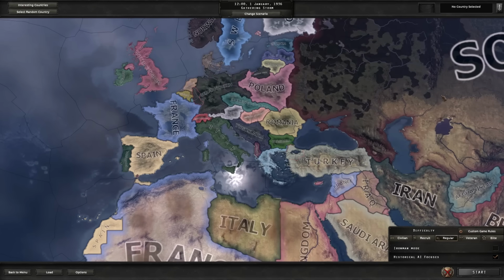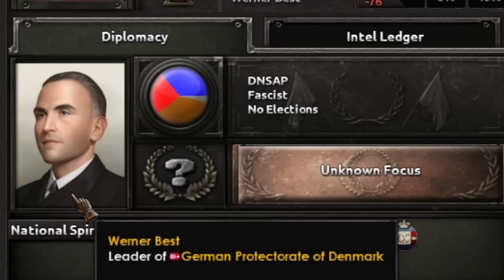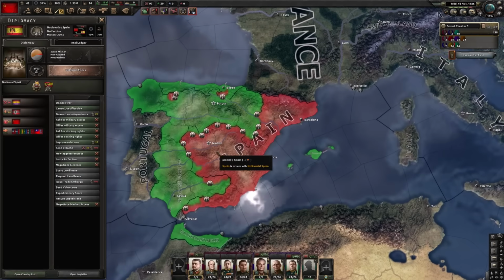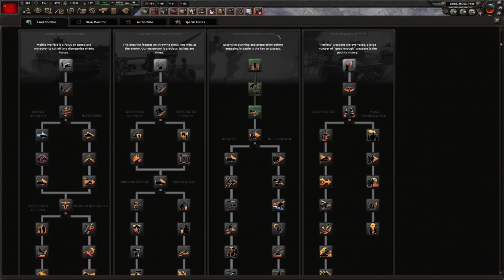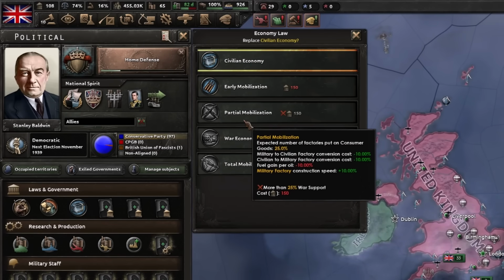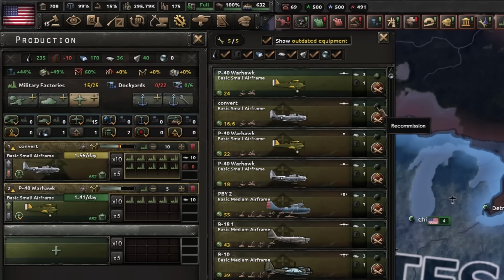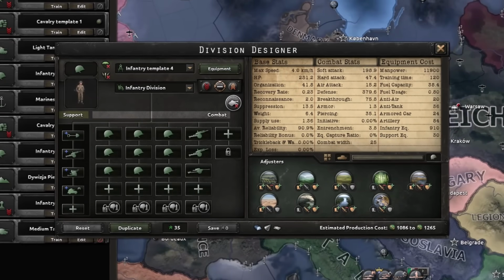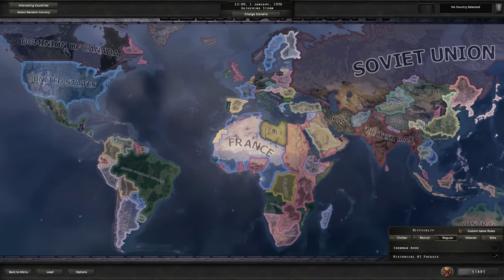Breaking Hearts Of Iron IV With Overpowered Secrets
Hello and welcome to a look at some of the broken stuff still in Hearts Of Iron IV.